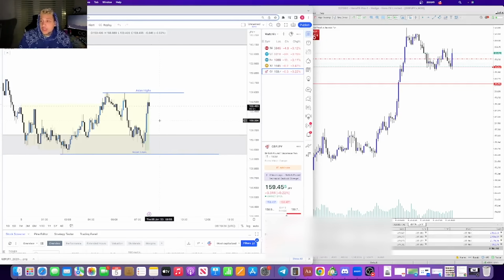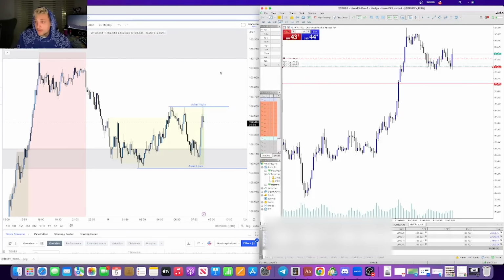5 TIPS TO GROW YOUR FOREX ACCOUNT IN 2023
Register To My Free Masterclass To See Me Flip $5k Into $100K (This Jan 18th 2026)

| Recommended Books I
Trade your way to financial freedom (Van K. Tharp)
Credits:
Editor / Camera guy: @zhubaca on Instagram!